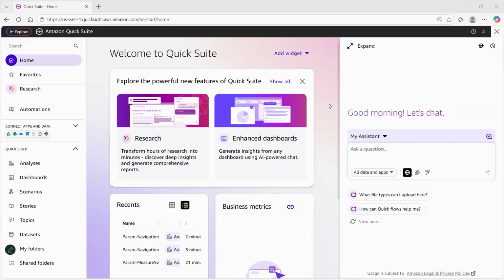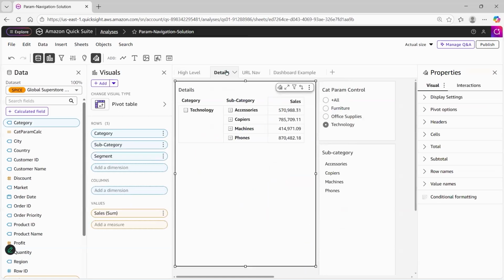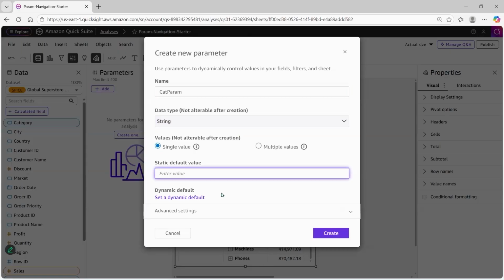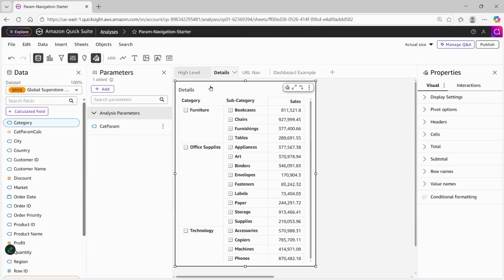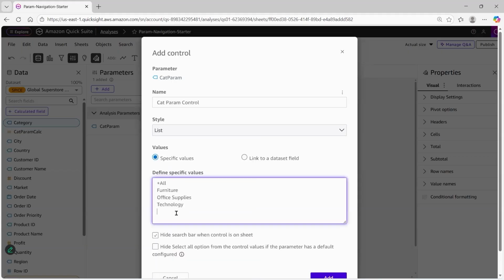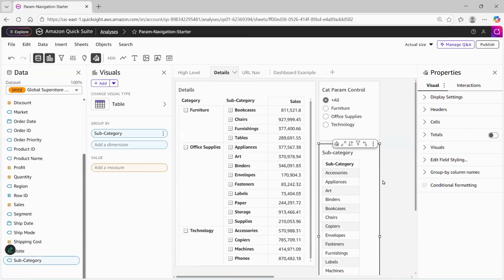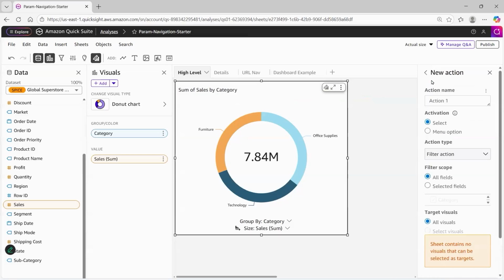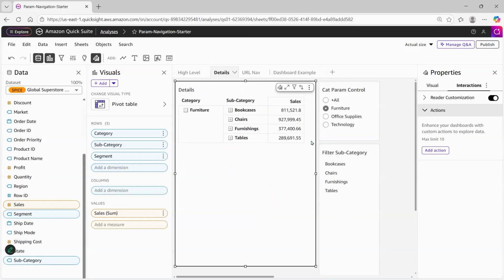Parameters: Navigation and Drill-Through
This video is part of the GiddyUp Data Quick Sight Journey 2 series (Parameters section). The complete course includes an extensive manual with accompanying data and a live Quick Sight environment.

Learn how to use parameters to create navigation and drill-through actions in Amazon QuickSight. Drill-through lets users click on a data point in one visual to navigate to a detailed view, passing context (like a selected region or category) via parameters. This creates a guided analytical experience where users can explore data at multiple levels of detail.

Key topics covered:
- Setting up navigation actions between sheets
- Passing parameter values through drill-through actions
- Creating detail sheets that respond to parameter context
- Building multi-sheet analytical workflows
- Configuring action triggers on visuals
- Best practices for drill-through dashboard design

In this video, you'll follow along as we walk through: We're going to begin this exercise in a little bit different place. We will steer to the shared folders. And within shared folders, you go to the params directory. But within the parameters directory, we're going to take a look at our solution. To begin within solutions, we're going to be looking at the param navigation solution. Note within param navigation we have high level a donut chart and we have details which is a pivot table that drills down for sales from category to subcategory and if we drill down a little bit further you're going to see segment. This is all utilizing the global superstore data set. Notice on the details page, we have a parameter control that allows me to select all or any one of the members of the parameter or of the uh category dimension such as furniture, office supplies, and technology. As I'm selecting...